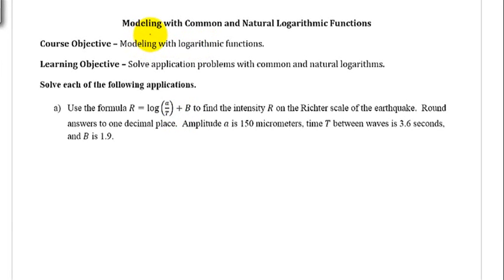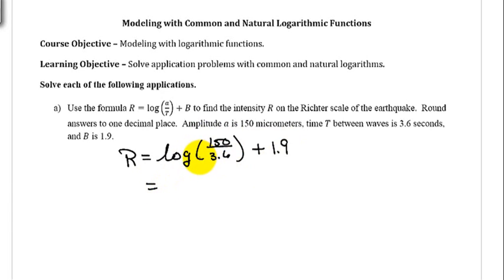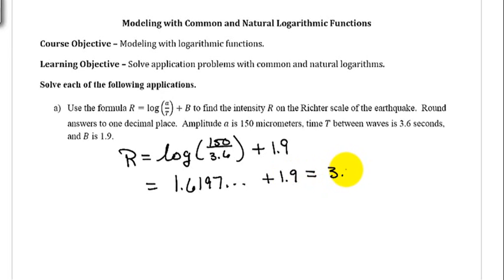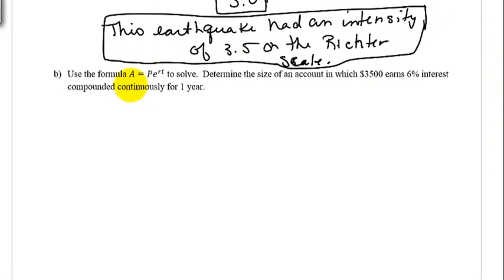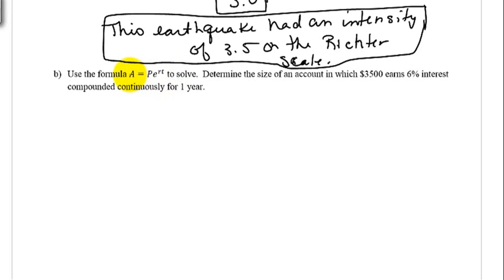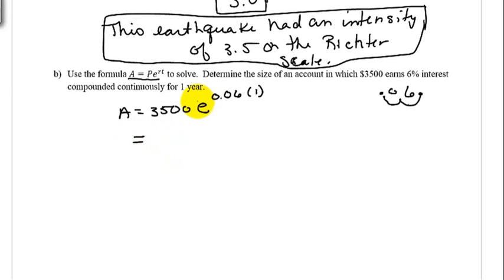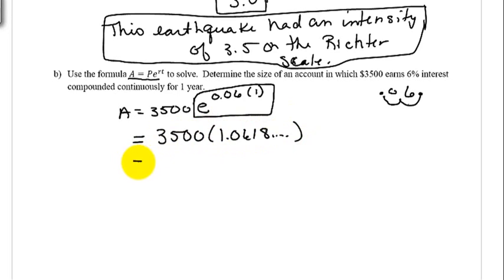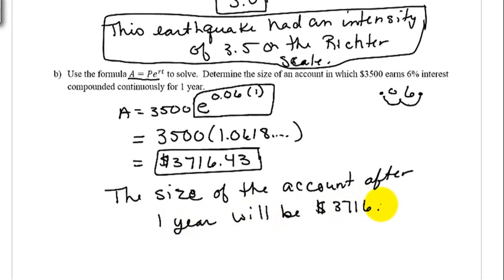Modeling with Common and Natural Logarithms - 12.7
Application problems involving common and natural logarithms.